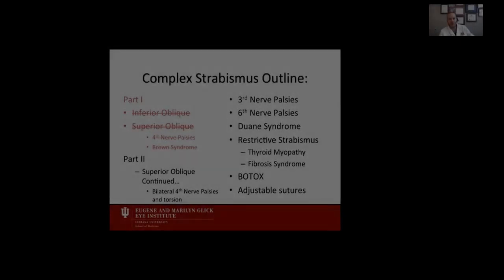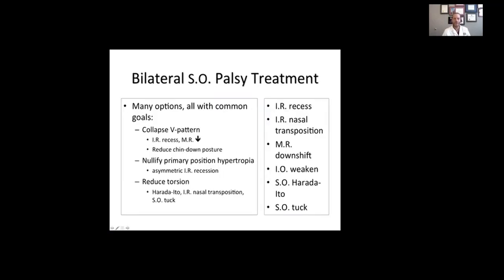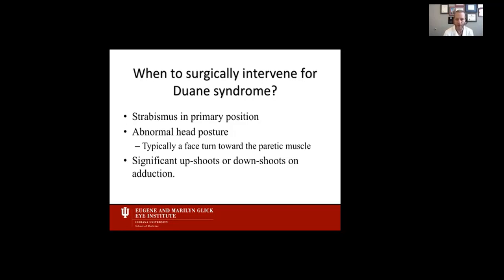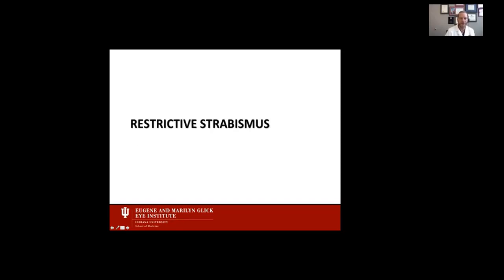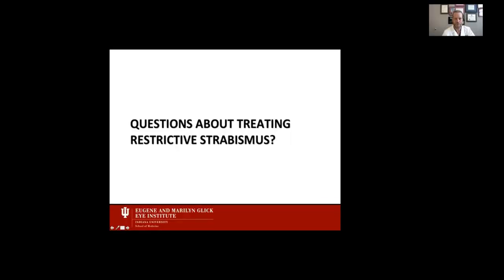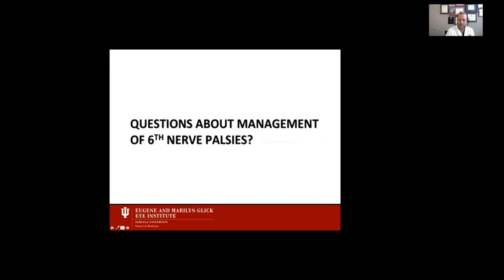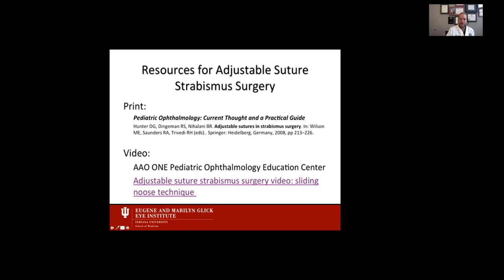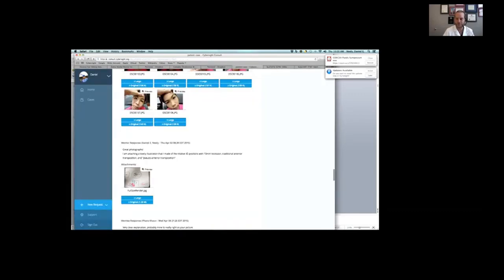Surgical Management of Complex Strabismus Surgery: Part II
This webinar discusses advanced surgical planning and techniques for complex strabismus cases. Part I discussed surgical approaches to the Inferior and Superior Obliques. Part II discusses bilateral Superior Oblique Palsies and continues on with other forms of restrictive or paretic strabismus including: Duane syndrome, thyroid myopathy, fibrosis syndrome, 3rd and 6th nerve palsies, BOTOX injections, and adjustable suture strabismus surgery.

Lecturer: Dr. Daniel Neely